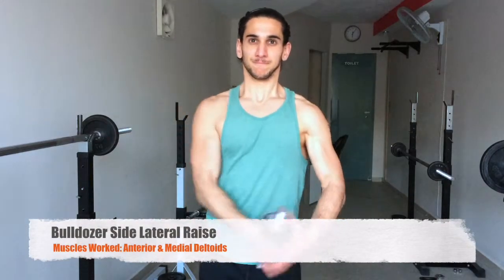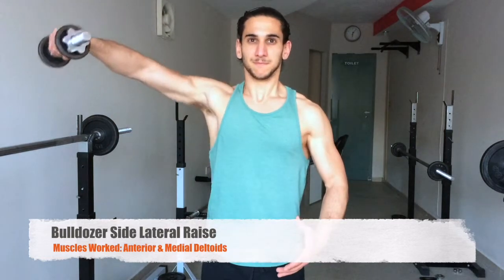How to Bulldozer Side Lateral Raise (English)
This is one of our complete exercise "How To" Video Series, demonstrating simple, but effective exercise basics to create your dream physique.

Adam & Becca's favorite moves WILL WORK, if you progressively overload these exercises for each of your muscle groups with good form, and make sure you are on point with our diet strategies, getting a great physique will be effortless.

Ripped Abs, Tight Midsection, Losing Fat, Getting Toned and Building Muscle were never easier.

All videos are found in both ENGLISH and MALTESE, in separate playlists for your convenience.

For MORE FREE fitness advice, exercise tips, meal ideas, nutrition and dieting tips for fat loss and muscle gain, as well as some tips to stay lean, toned and maintaining an aesthetically pleasing body all year round !

We are all about TRAVEL, GOOD FOOD and BEING LEAN WITH A LIFE TOO!